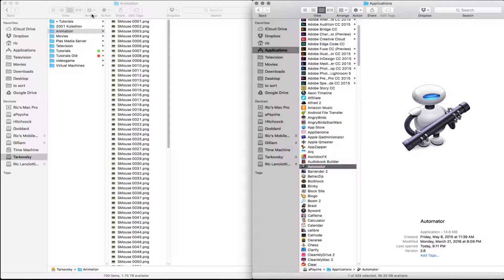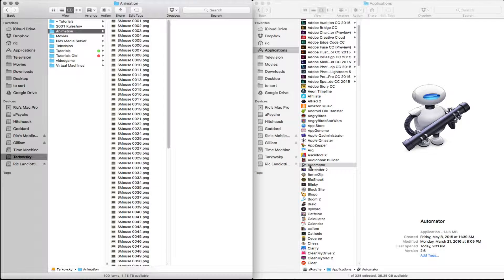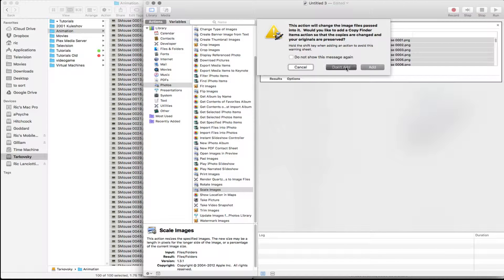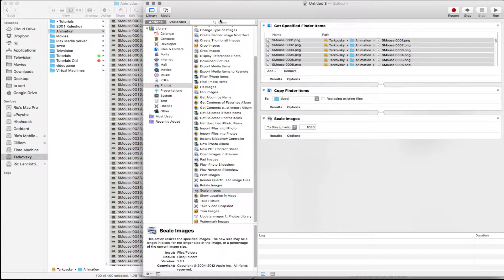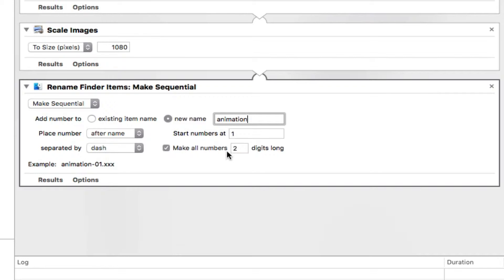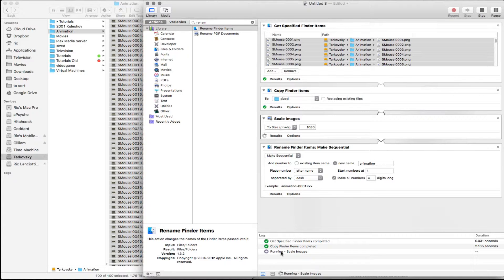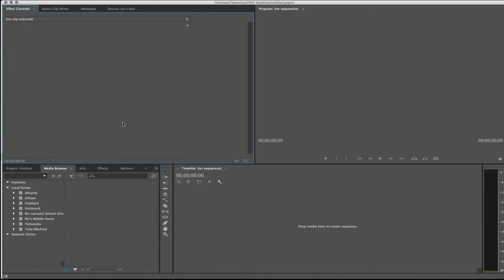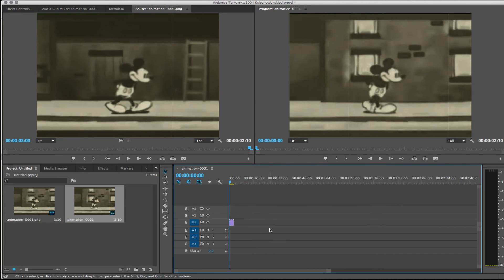Create an image sequence on the mac to import into Premeire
This shows you haw to properly size a bunch of pictures from your camera into an image sequence using Automator and Premiere Pro